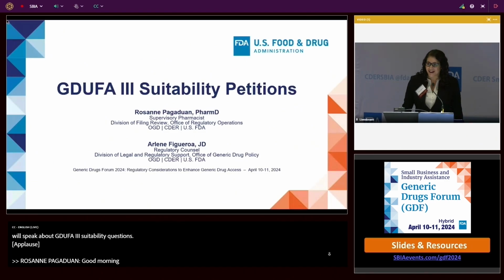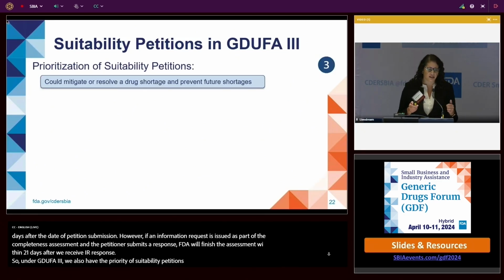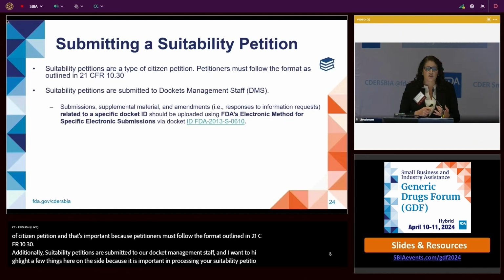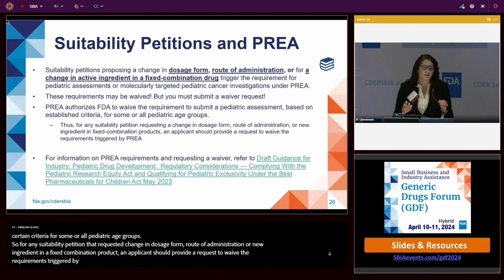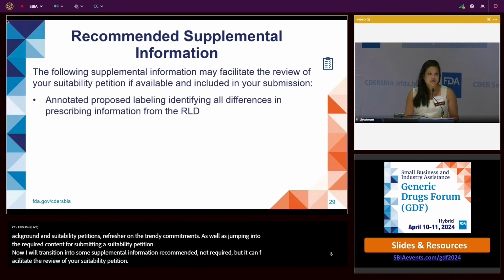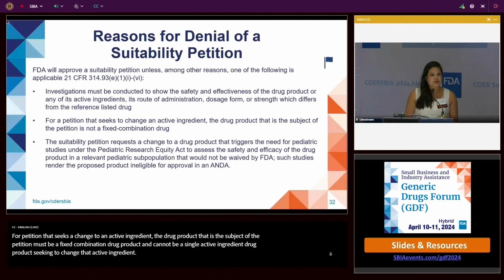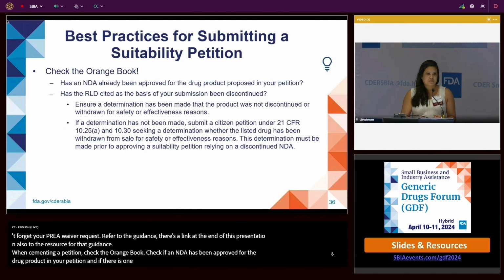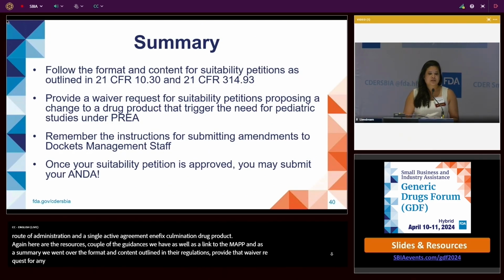GDF 2024 | D1S06 - GDUFA III Suitability Petitions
This presentation provided a background refresher on the Generic Drug User Fee Amendments (GDUFA III) Commitment Letter regarding suitability petition reviews. The session described proper format and content requirements for suitability petitions and reviewed submission requirements triggered by the Pediatric Research Equity Act (PREA). Common reasons for petition denial were listed, and best practices and tips for submitting quality suitability petitions were identified to improve approval success rates.

Timestamps

01:30 – What is a Suitability Petition?

05:10 – Submitting a Suitability Petition

11:20 – Recommended Supplemental Information

13:57 – Reasons for Denial of a Suitability Petition

16:20 – Best Practices for Submitting a Suitability Petition

20:33 – Summary

Speakers:

Arlene Figueroa, JD
Regulatory Counsel
Division of Legal and Regulatory Support (DLRS)

Rosanne Pagaduan, PharmD
Supervisory General Health Scientist
Division of Filing Review (DFR)